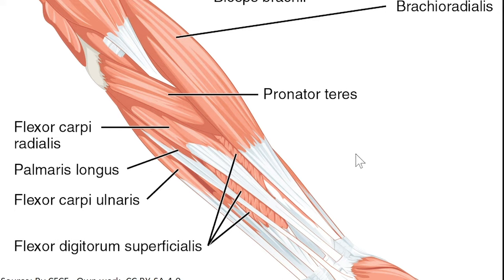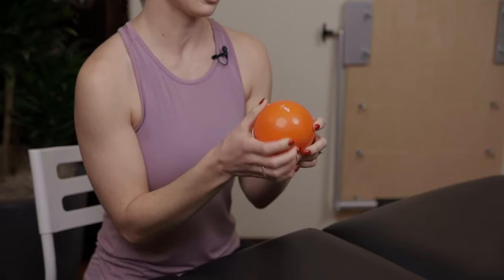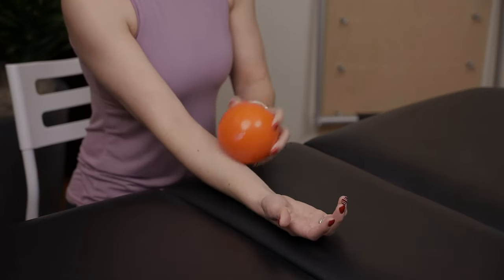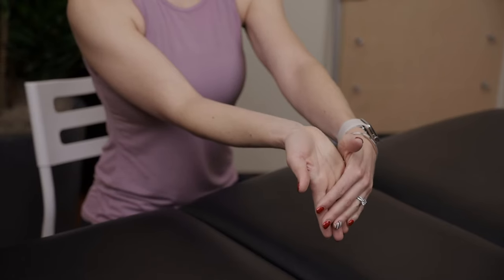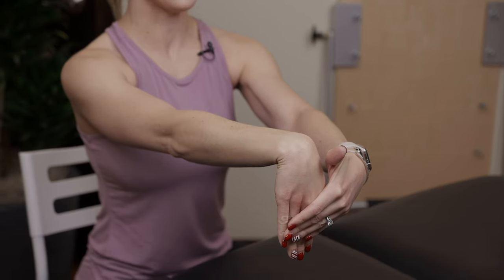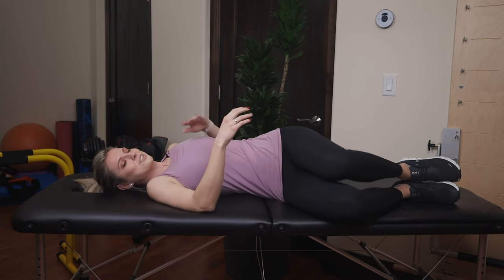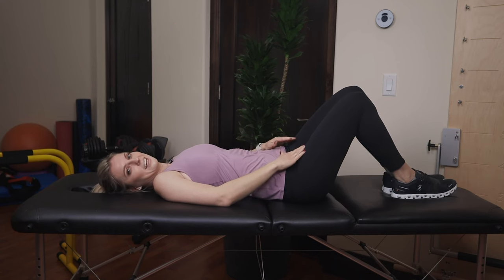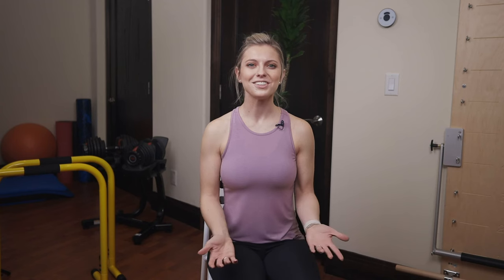Best Exercises for Golfer's Elbow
@TheSeniorCenteredPT shows you how to do effective exercises to reduce pain from Golfer's elbow, or prevent it.

Chapters:
00:00 Intro
00:53 What You'll Need
01:37 Muscles
03:16 Rolling and Tapping with ball
04:54 Wrist Flexion Isometric
05:49 Wrist Flexor Stretch
06:20 Wrist Extensor Stretch
07:05 Open Books
07:58 Angels in the Snow
08:55 Scapular Retractions
09:50 Outro